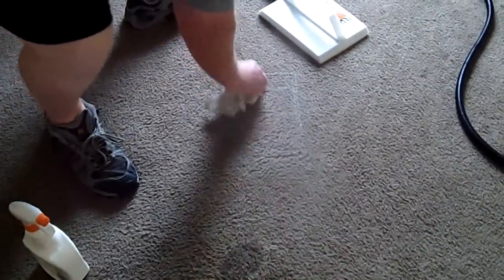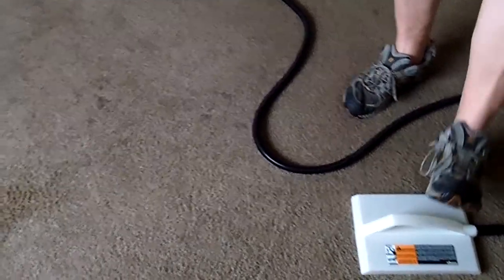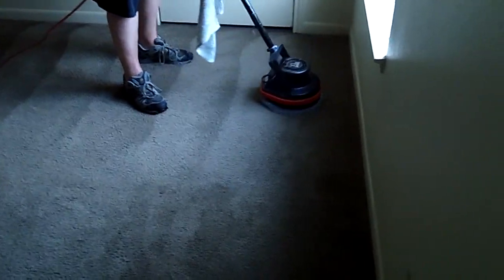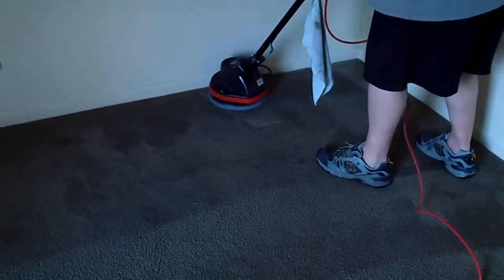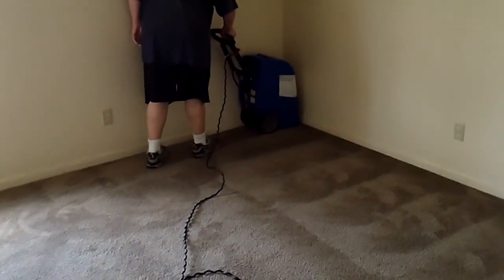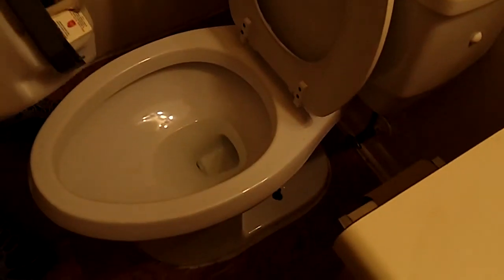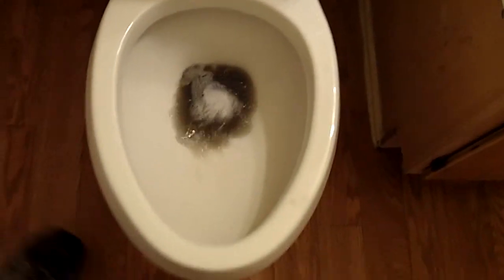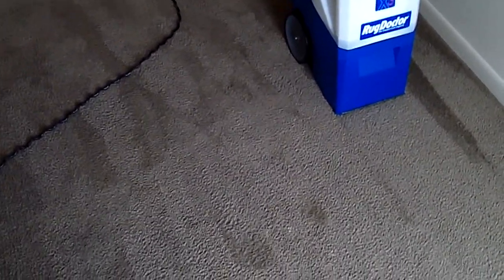Carpet Cleaning With Red Stain Removal Bonus!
This was another old, worn out carpet, that had a few red stains and other defects. And was cleaned on a very cloudy and cold day, which made shooting video a real challenge. And to add to the fun, the camera started mysteriously shutting off and we lost over 15 minutes of footage. But these are typical challenges.
So here from start to finish (minus the pre-vac which will air on my brothers channel in a couple of weeks at the folloing link...

Wagner 705 Steamer, six-foot power cord, 11-foot steam hose, one-gallon reservoir, and 8 x 11 inch steam plate, Wagner 0282018